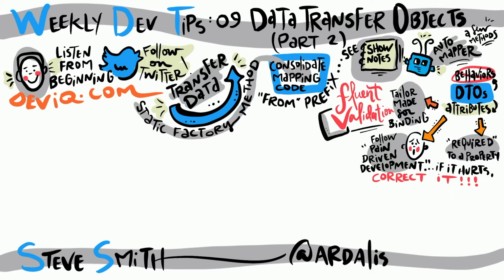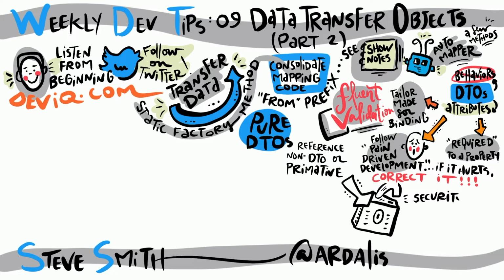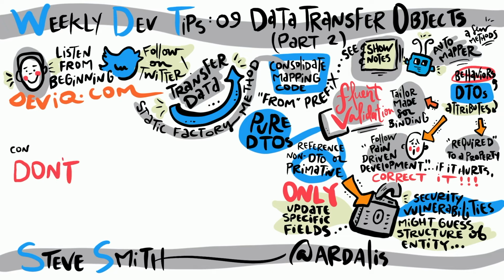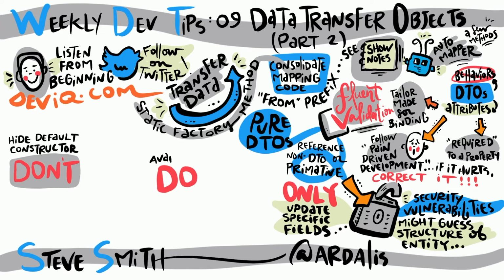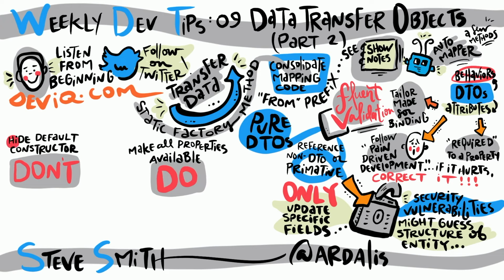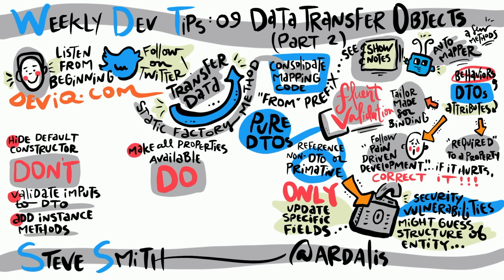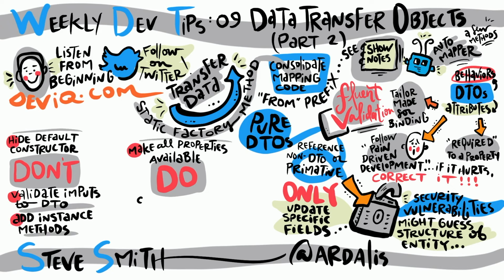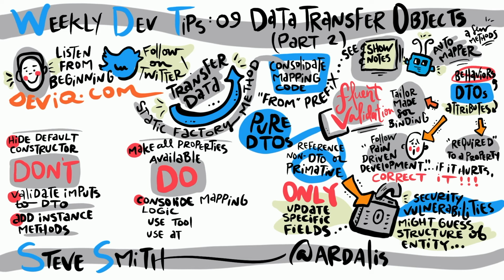Weekly Dev Tips 09: Data Transfer Objects (part 2)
Last week we talked about the definition of a DTO and how they're typically used. This week we'll cover a few more common problems with them and offer some Dos and Don'ts.